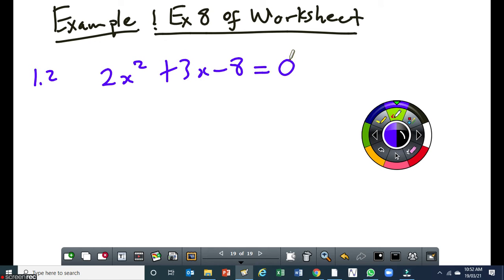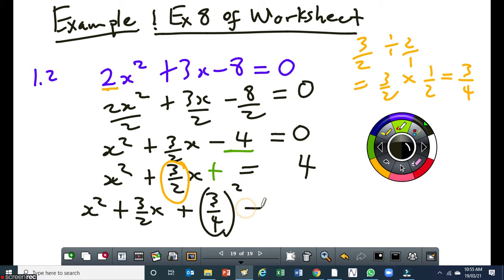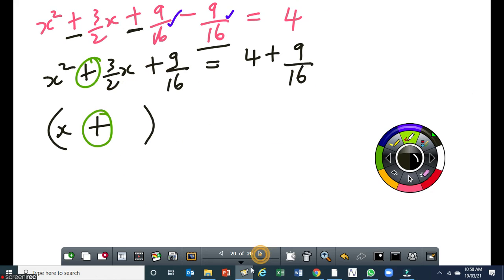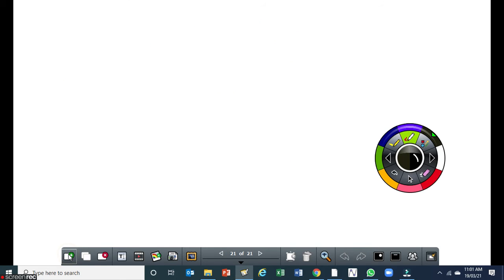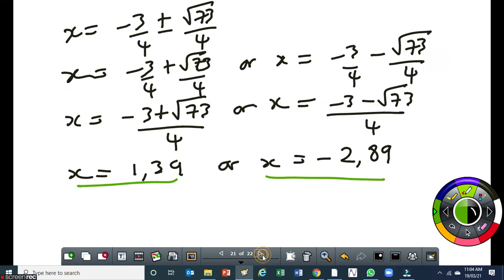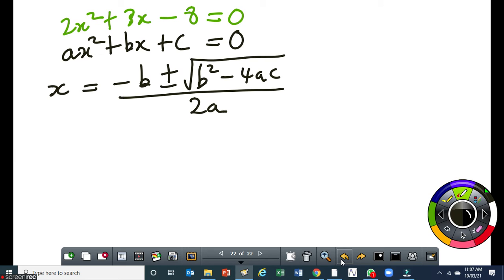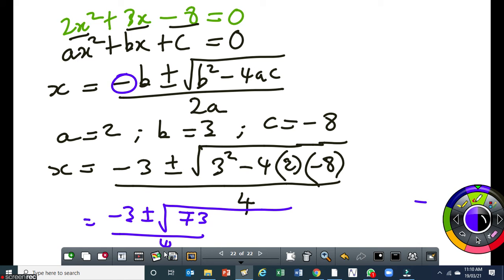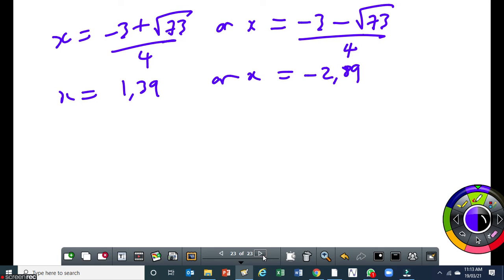Solving Quadratic Equations by using the Quadratic Formula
In this video i taught how to solve a Quadratic Equation by using the Quadratic Formula